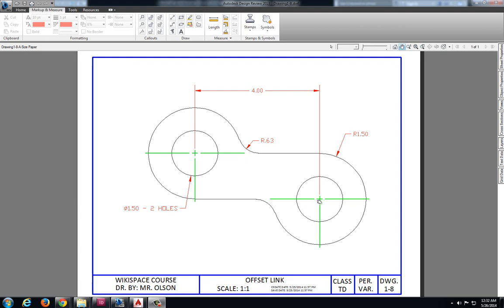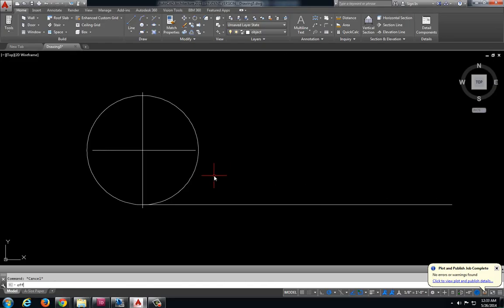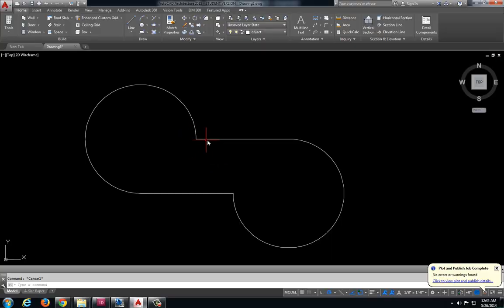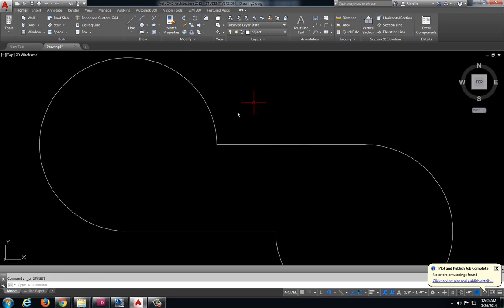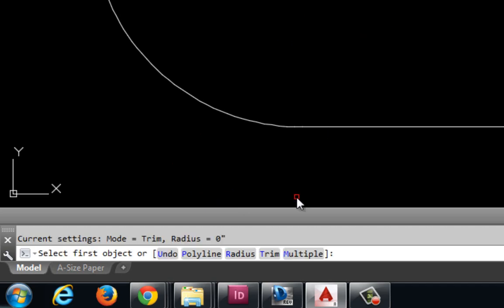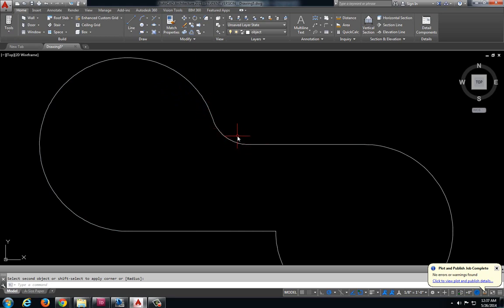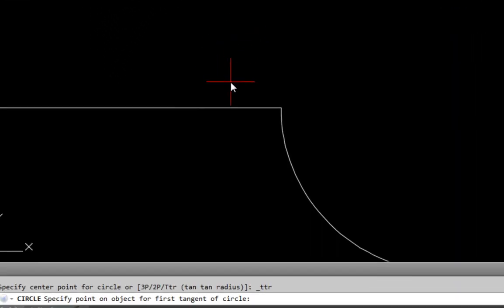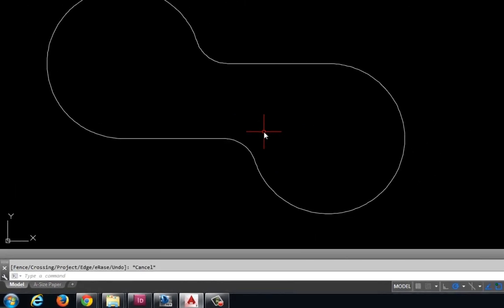Tips for Drawing 1-8, Offset Link Extra Tips - Circle (Tan, Tan, Radius) & Fillet